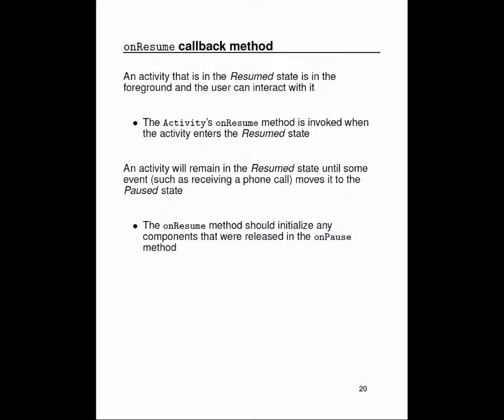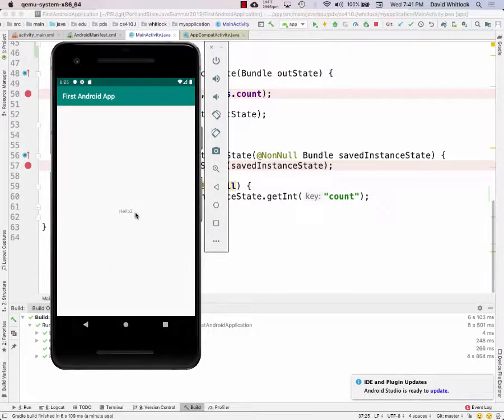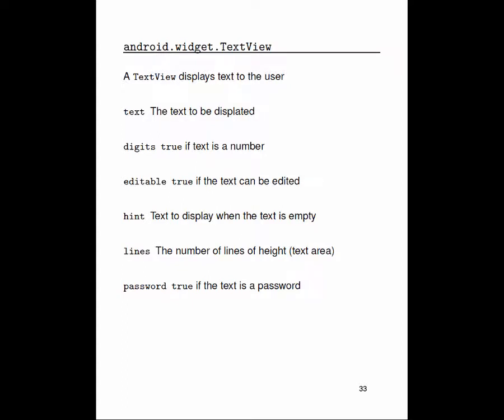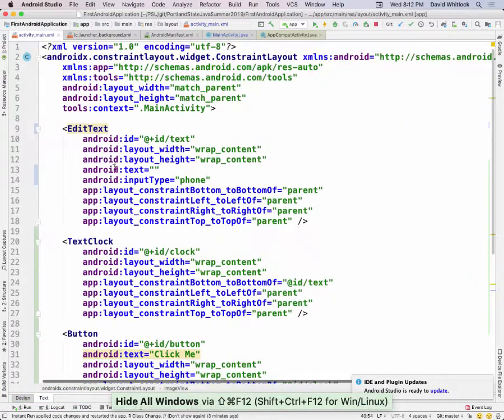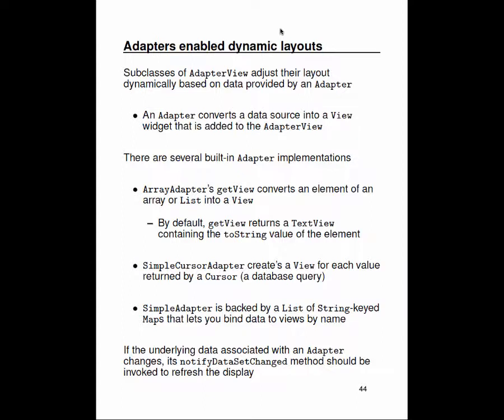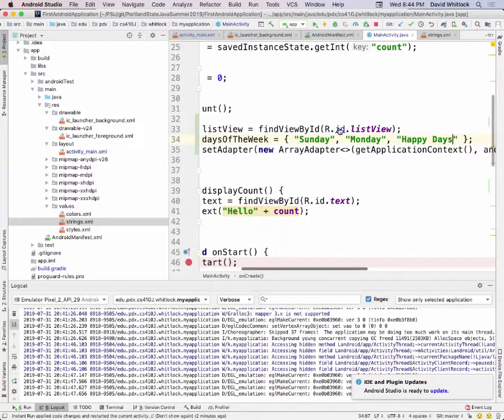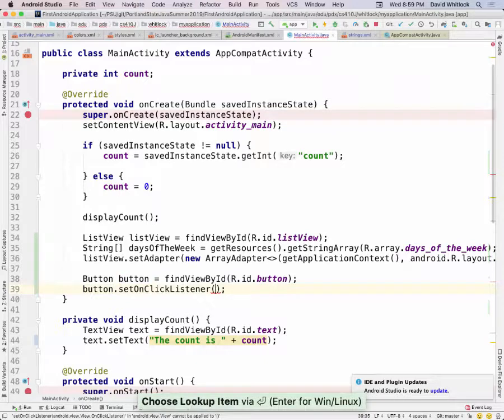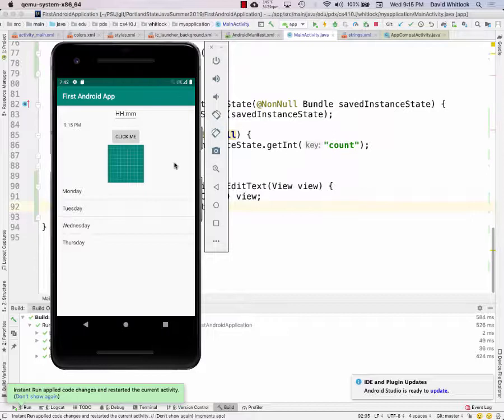Java@PSU Summer 2019 Week 6, Part 2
It's a two-hour marathon of learning about Android (apparently, the hard way).